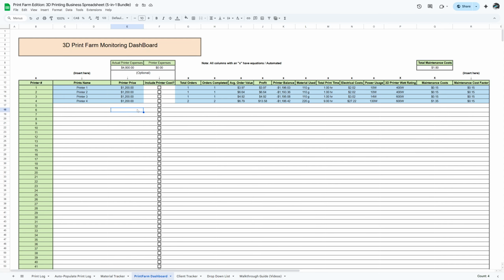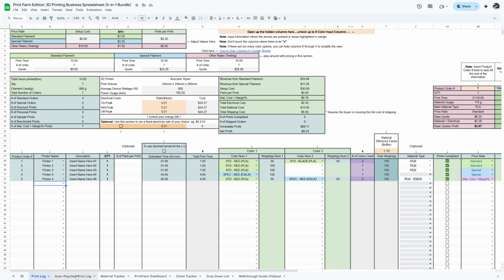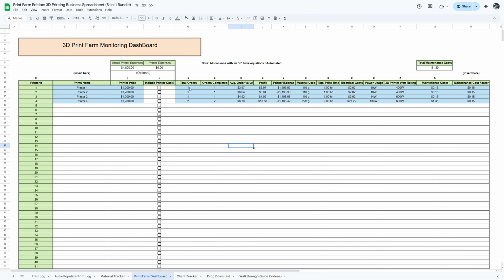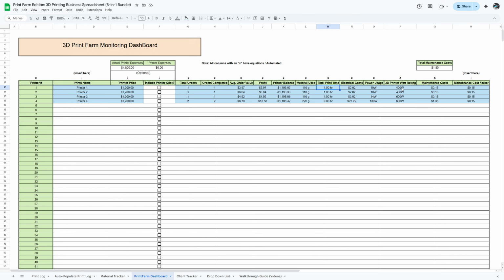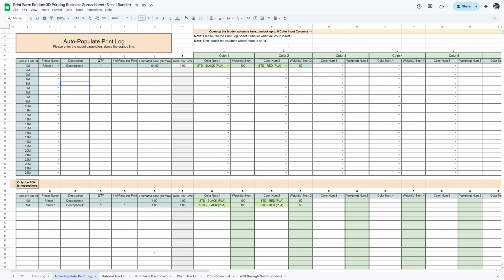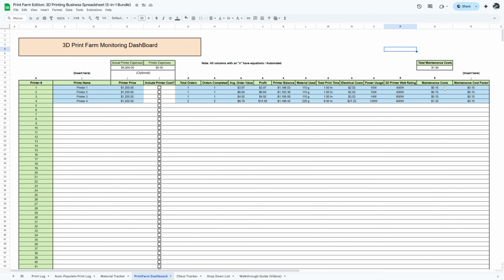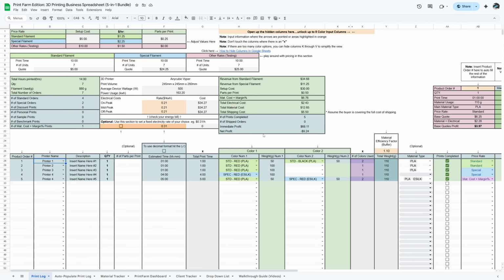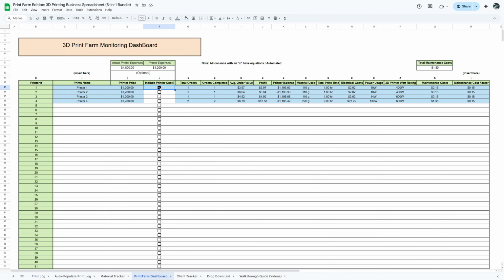3D Farm Edition: Explaining How the Print Farm Dashboard Works (3D Printing Spreadsheet)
In this video, we provide a step-by-step guide on how to use the Print Farm Monitoring Dashboard in the 3D Farm Edition to manage multiple 3D printers and effortlessly update your 3D printing spreadsheets. This quick tutorial is designed to help streamline your workflow.